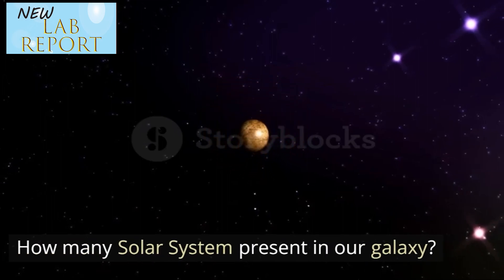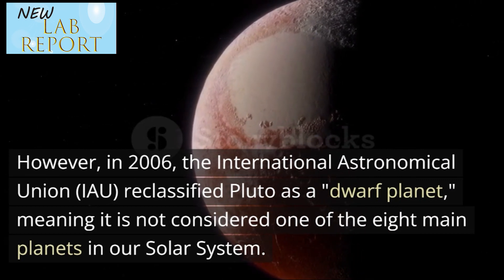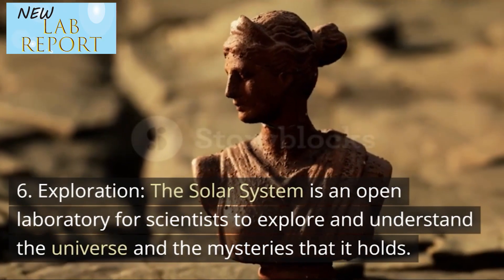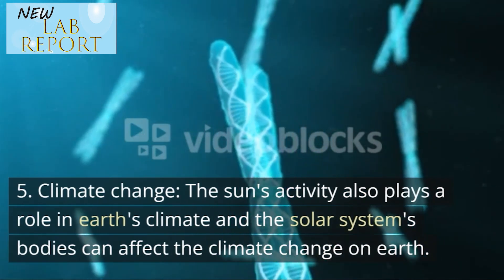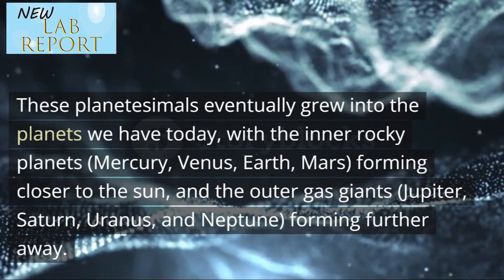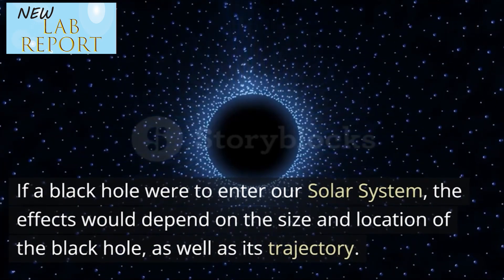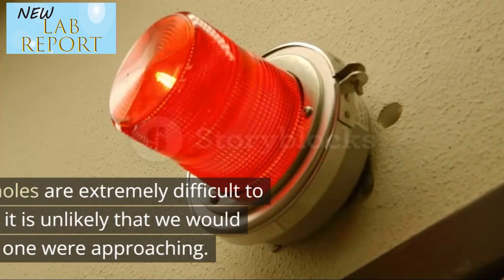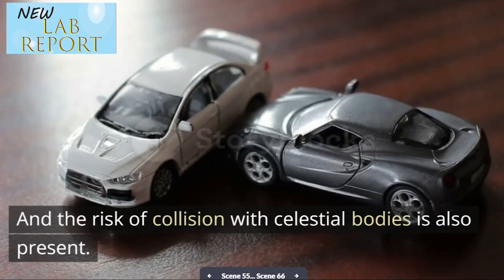What happens if a black hole enters solar system?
Our Solar System is a fascinating and mysterious place. Comprised of eight planets, countless moons, asteroids, comets and other celestial bodies, it has captivated scientists and curious minds alike for centuries. In this video, we take a closer look at the history, structure, and workings of our Solar System. From its humble beginnings as a cloud of gas and dust, to the formation of the inner rocky planets and outer gas giants, we explore the key events that shaped the Solar System as we know it today. We also discuss the ongoing research and discoveries that are helping us to better understand this complex and dynamic system. Whether you're a student, a science enthusiast, or simply curious about the world around us, this video is sure to provide you with a deeper understanding of the Solar System and its place in the universe. So sit back, relax and join us on a journey through the wonders of our Solar System.